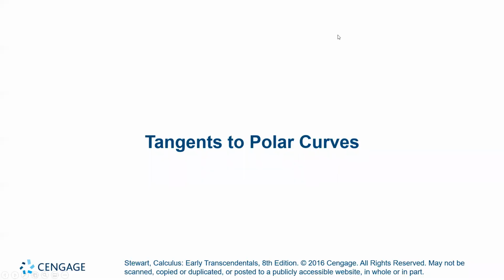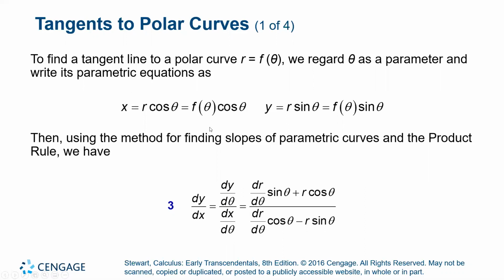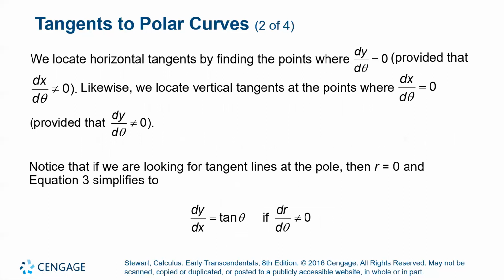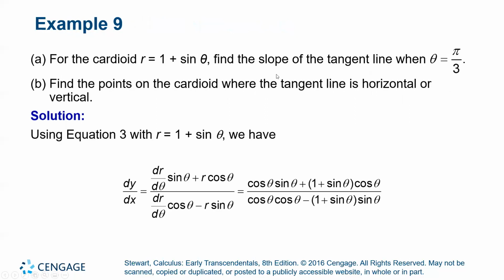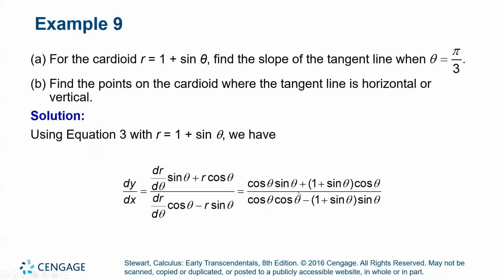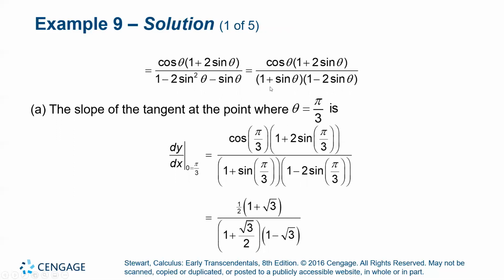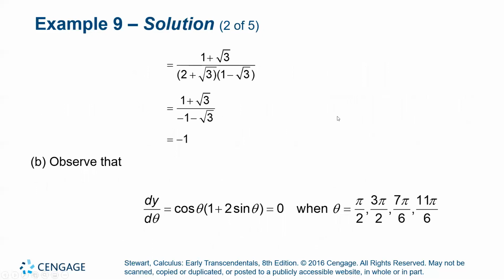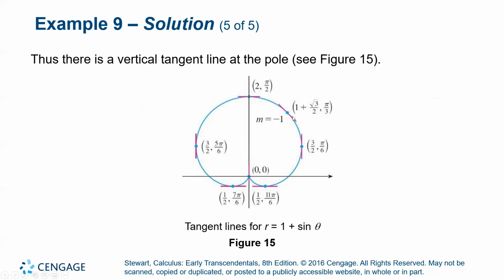Section 10.3 Polar Coordinates - Lecture Video 3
MATH 2414 Calculus 2.  This is the third video on polar coordinates, specifically discussing derivatives and tangents.